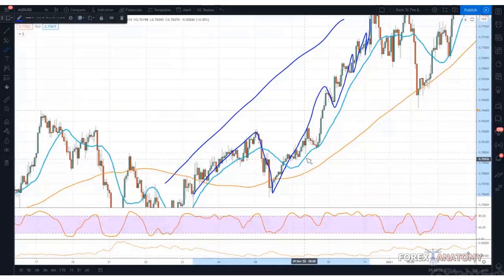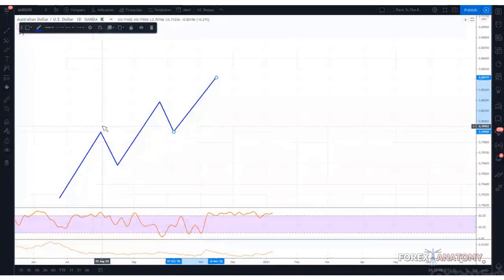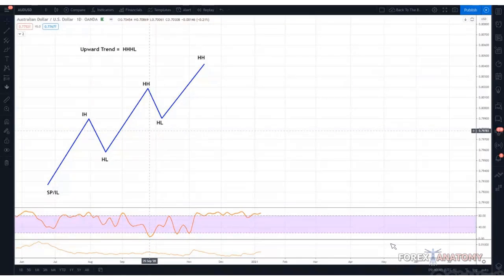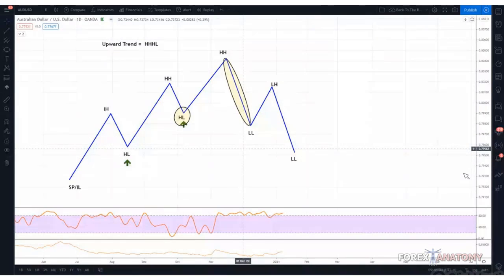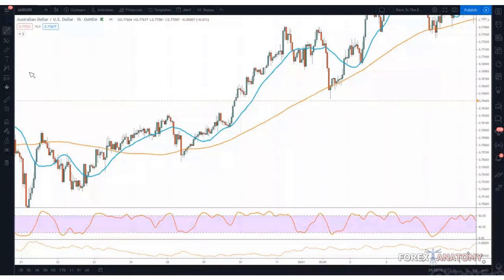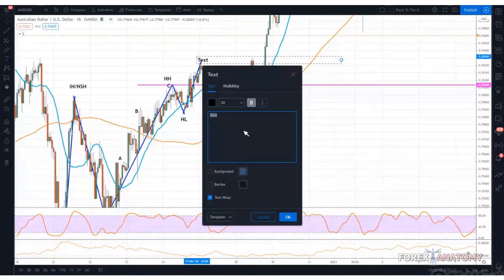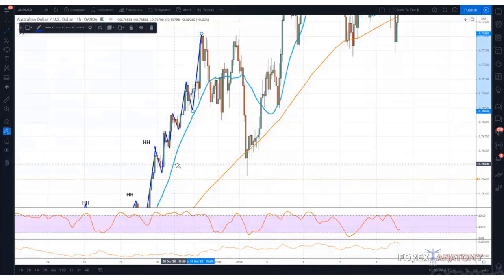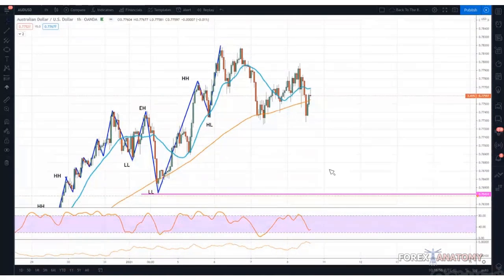Back To The Basics Training - January 9, 2021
In this "Back To The Basics" Workshop from Saturday, January 9, 2021 at 10:15am ET (14:15) GMT), we focused the teaching on understanding foundational wave theory, and how to properly read a price chart. During this workshop, we spent time drawing bullish & bearish trends, and identifying impulsive waves, with corrective waves, for trade execution.